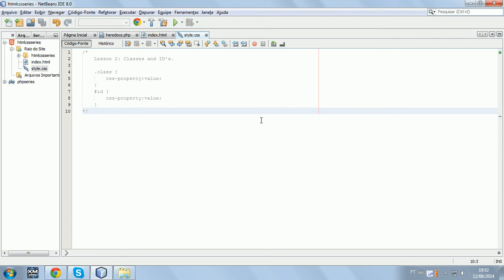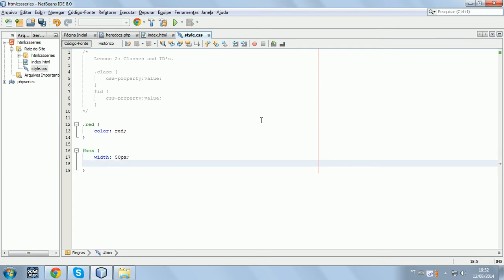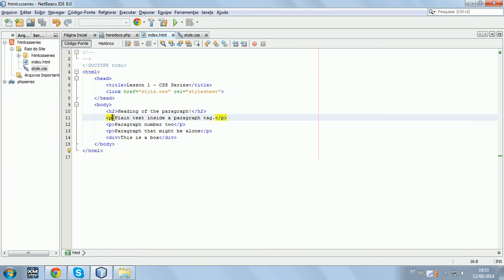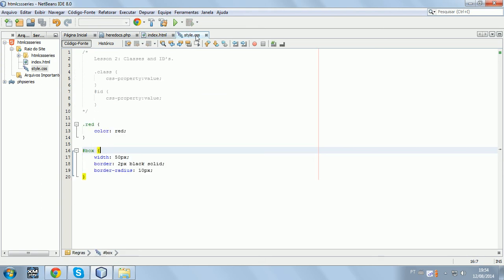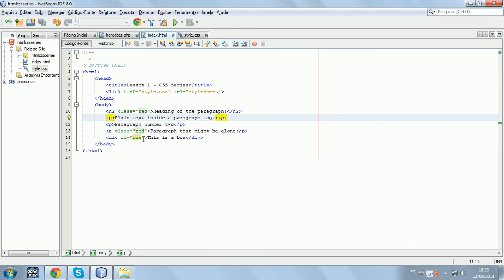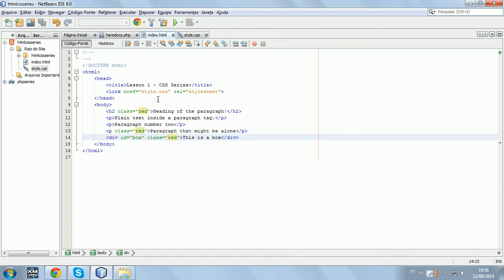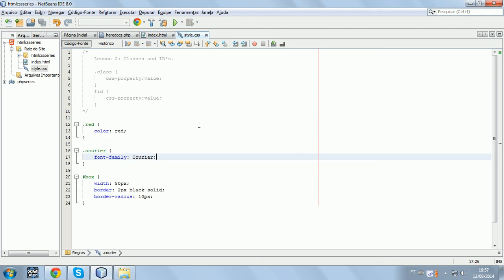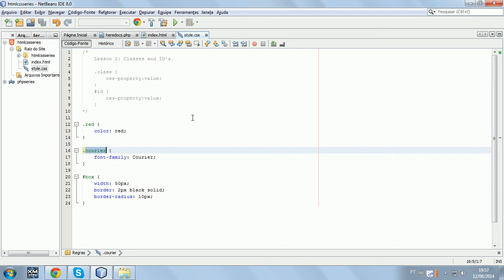CSS Series - Lesson 2: Classes and IDs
SUBTITLES AVAILABLE! ENGLISH ONLY!

Hello folks.

Lesson 2 is here!
Classes and ID's are probably the most used selectors in CSS. It's really important to understand them very clearly.

If you liked it, please spread the word.

Please leave any suggestions in the comments! Thanks!